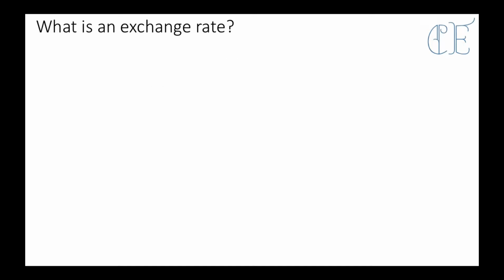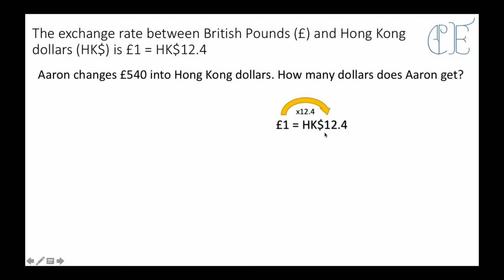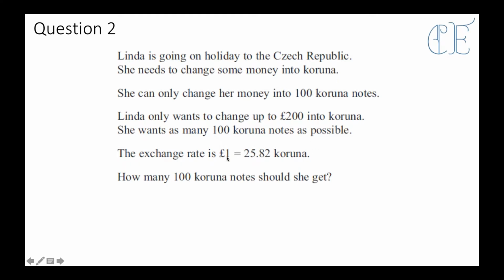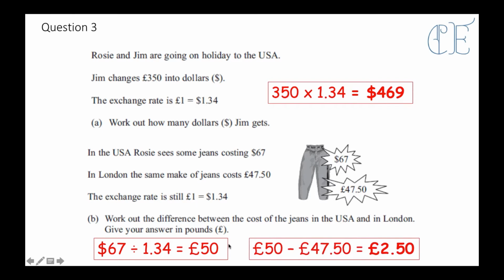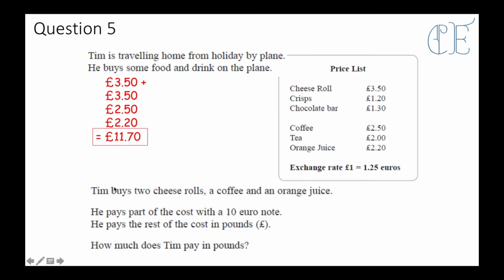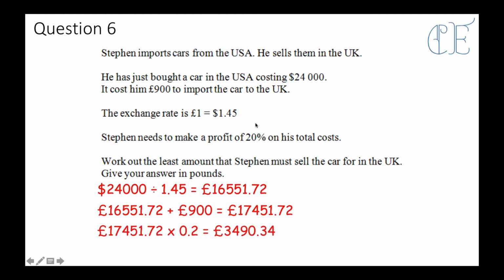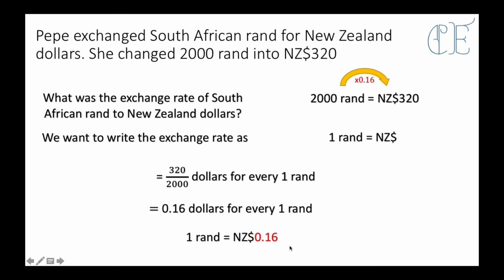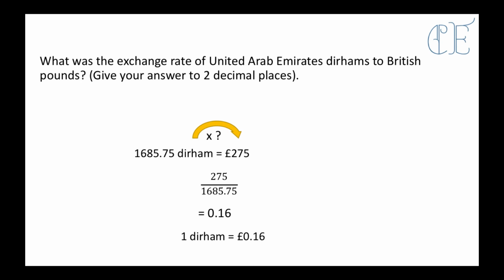Currency Conversion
This video goes through converting different types of currency as well as working out exchange rates.